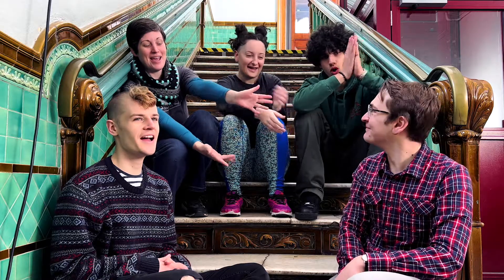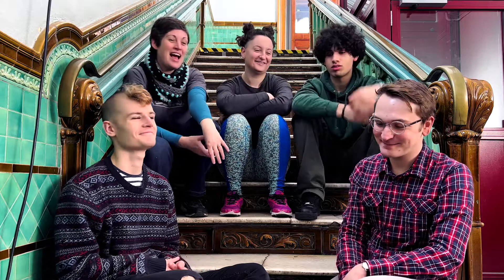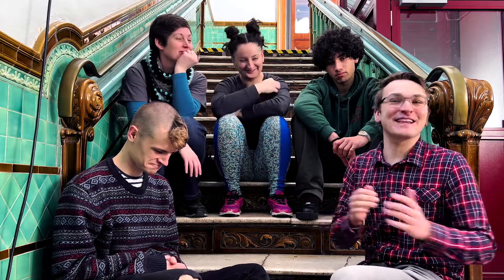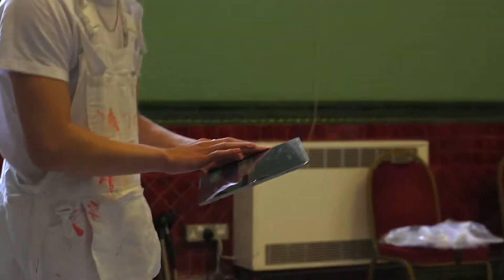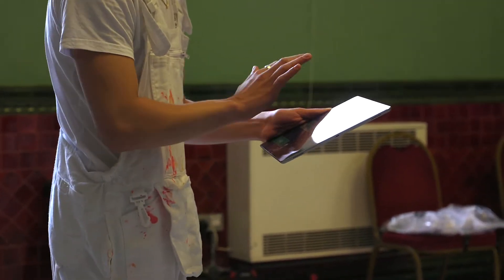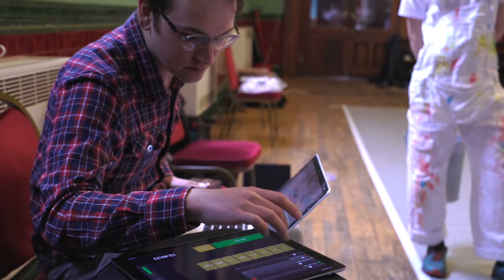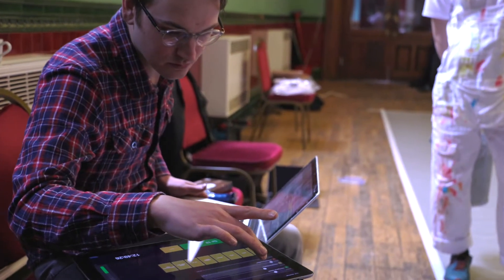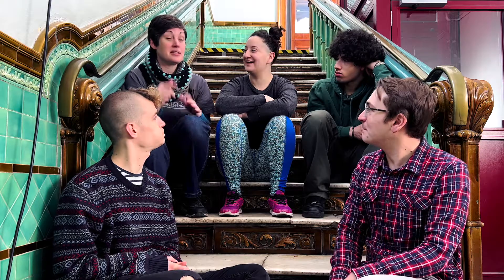Mark & the Marked Rehearsals | Day 8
Today we're focussed on sound and music - both of which are used heavily in the show. Our composer Jack joins us to talk about the process of creating music for the show, and the cast and director talk about the effect it has on the show, as well as picking their favourite tracks. Which are their favourites, and what do they sound like? Join us to find out!

Like our series from the Shakespeare rehearsal room earlier in the year, we'll be joining the cast every day to see what's been going on behind the scenes - keep checking back for the latest!

Mark & the Marked tours in Lincolnshire, Lambeth and Kent from the end of February.